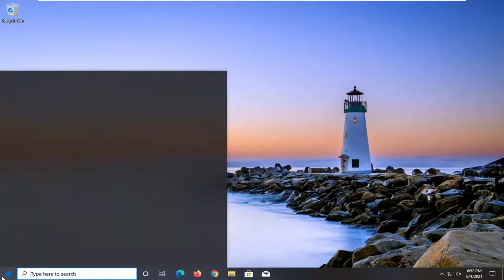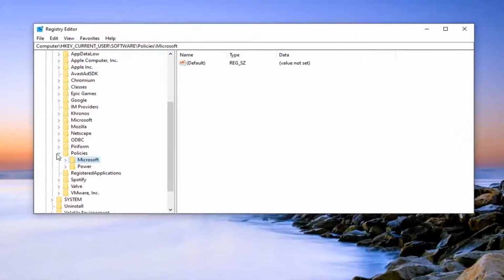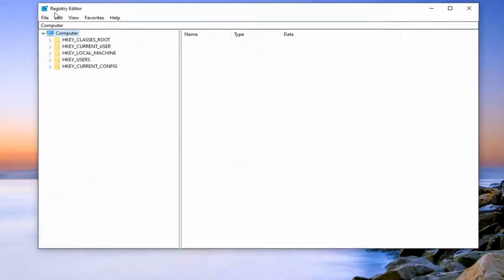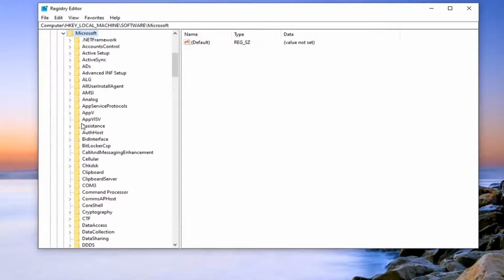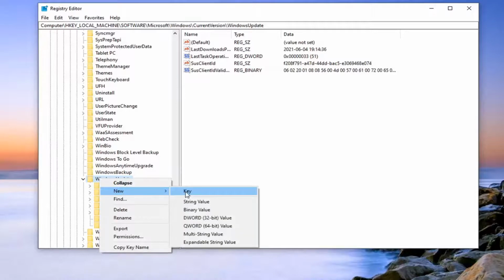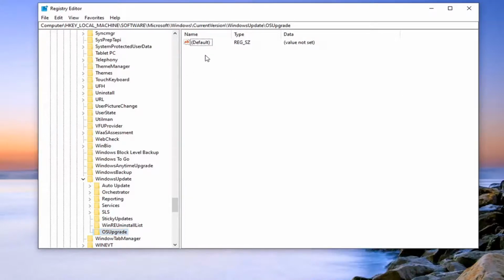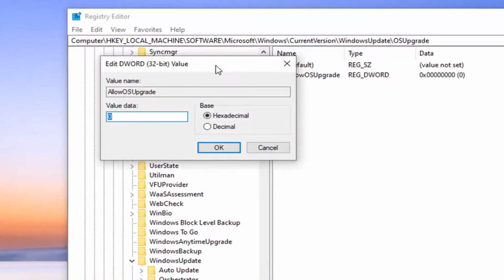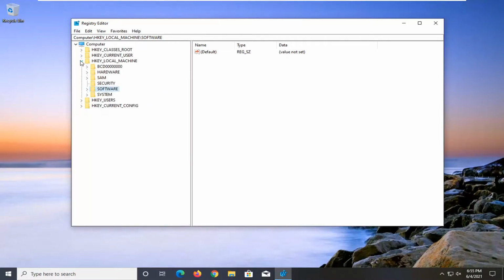Windows Was Unable to Locate Required Install File boot.wim FIX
When you try to install or upgrade Windows 10 using setup.exe from C:\$Windows.~BT, you may see an error message:

Windows was unable to locate required installation file [boot.wim]. Verify that the installation is valid and restart the installation. Error code: 0x80070002.